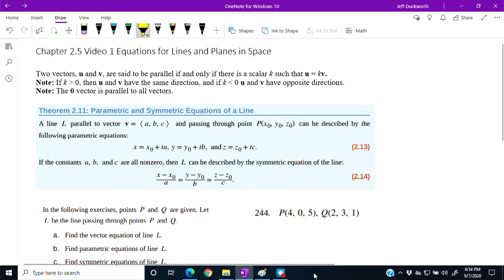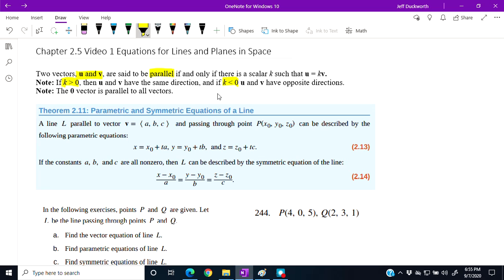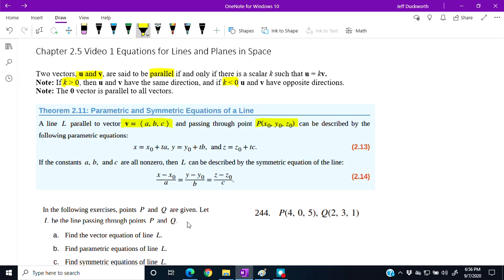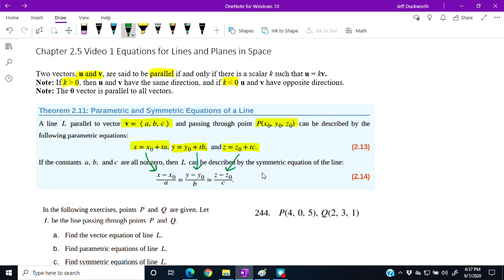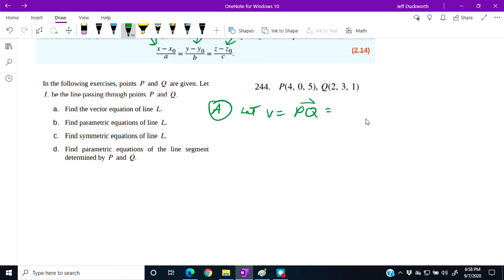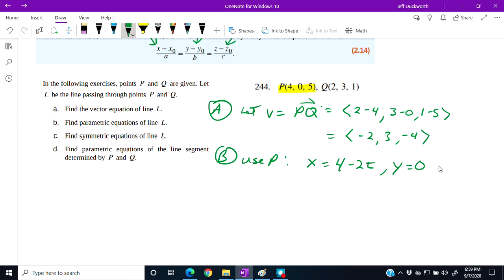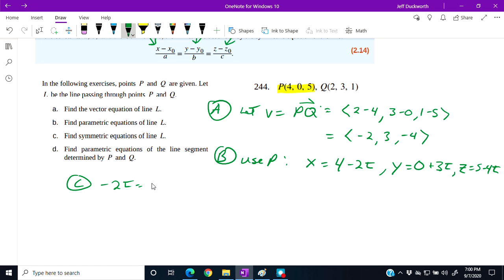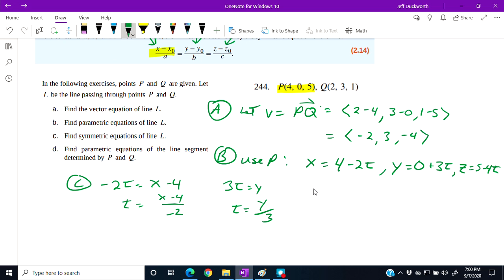Calculus 3 Chapter 2 5 Video 1 Equations for Lines and Planes in Space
Equations for Lines and Planes in Space
3-Dimensonal Lines and Planes